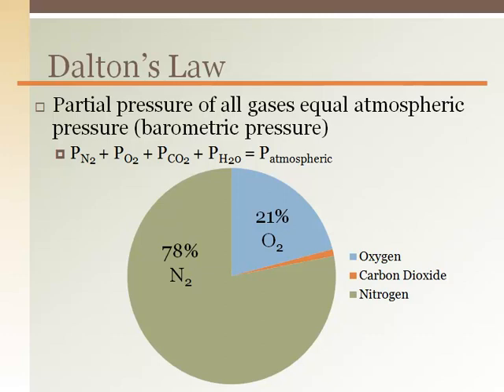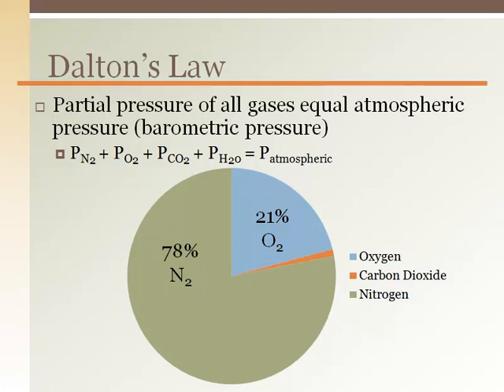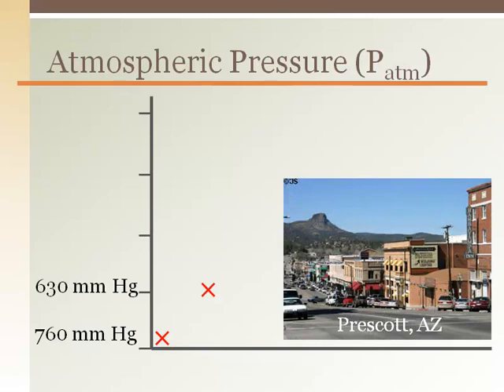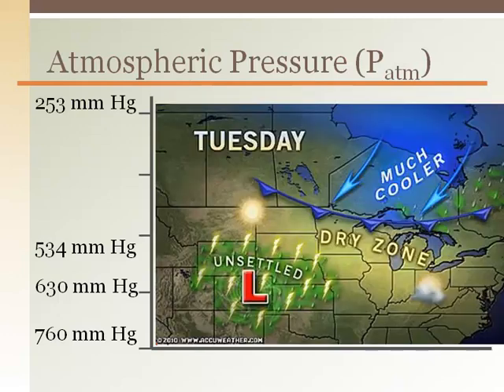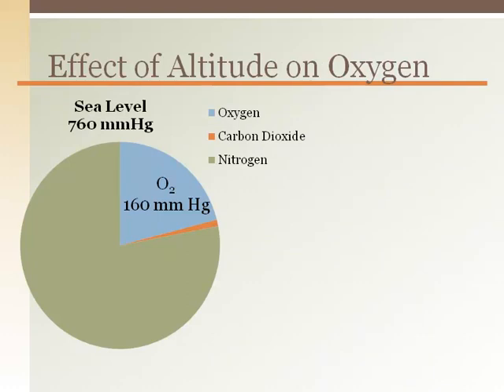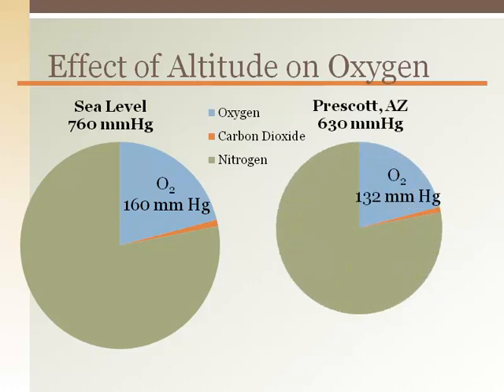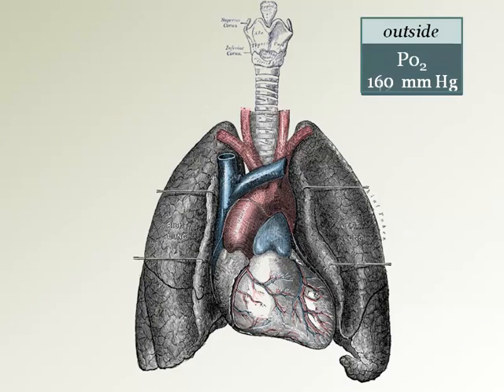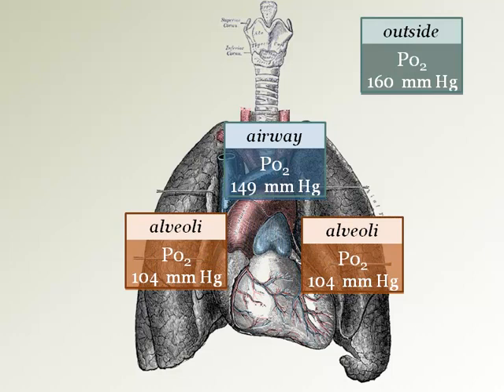Respiratory Lecture Pt. 2C: Air Composition